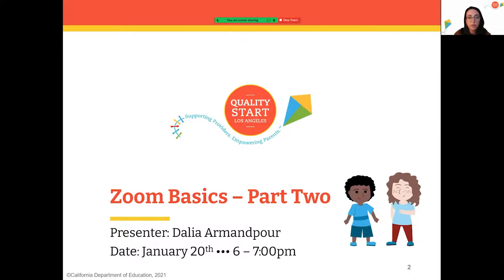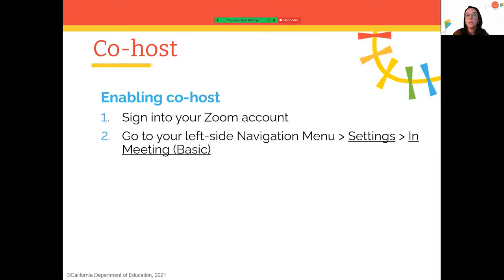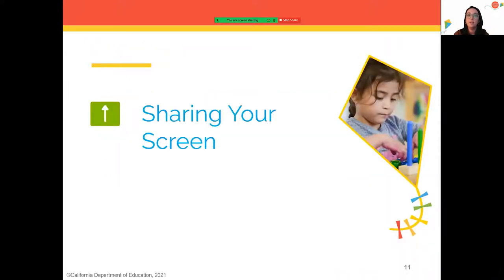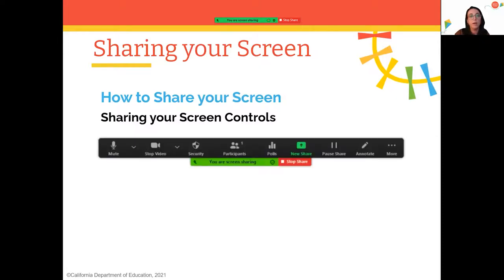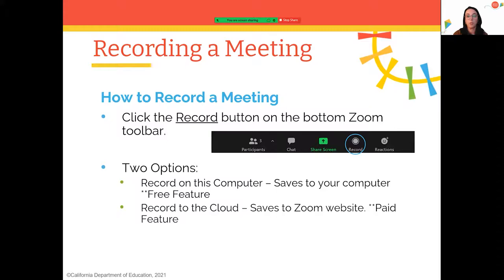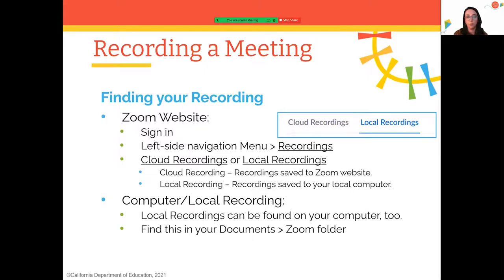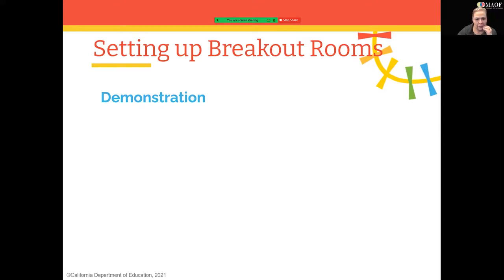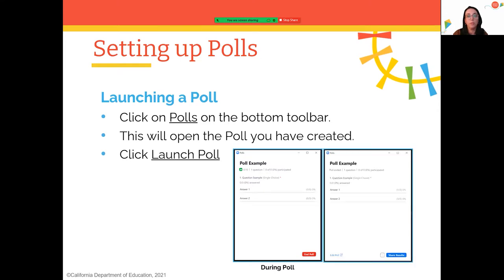Zoom Basics – Part Two (Learning about Advanced Features)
This video is a recording of an ECE professional development webinar, hosted on QSLA Connect. Here is the description for that webinar:

This webinar will sharpen your Zoom skills to help you host successful virtual meetings and events for family engagement, staff engagement and more! Participants can expect to:

- Learn how to share their screen

- Learn how to record a meeting

- Learn how to set up breakout rooms

- Learn how to set up polls